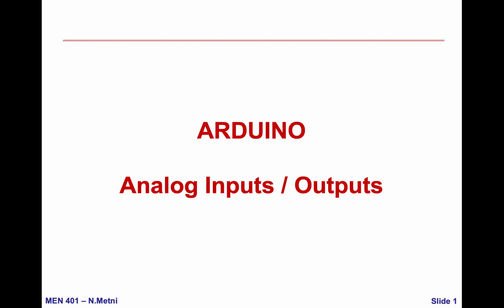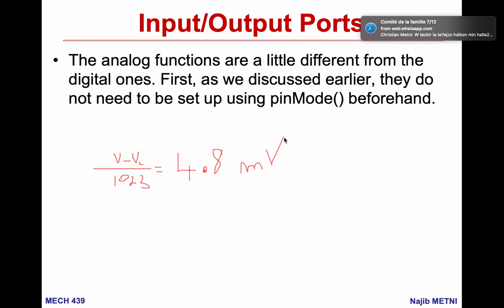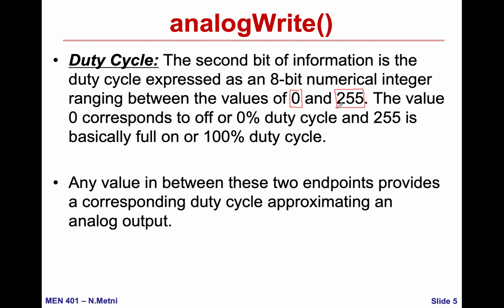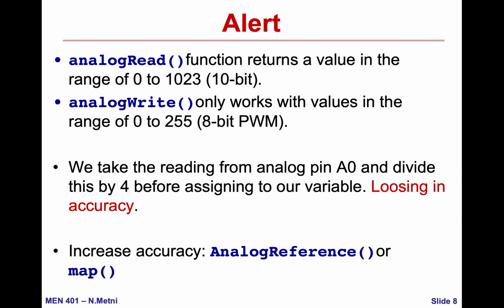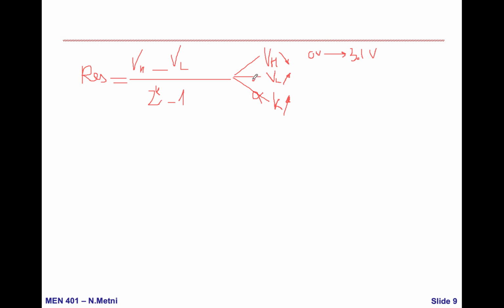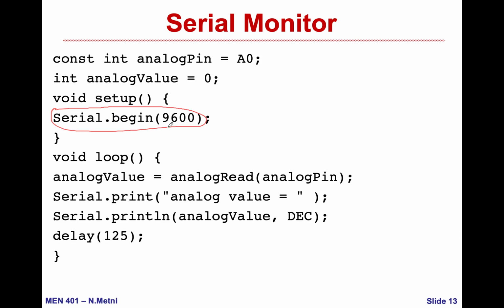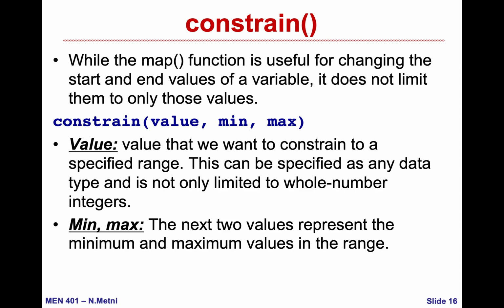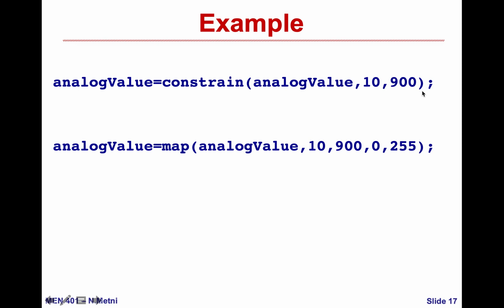Arduino Analog Input & PWM Output - Mechatronics NDU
MEN401 Mechatronics lecture
Arduino - Analog Input & PWM Output
Notre Dame University-Louaize, Lebanon